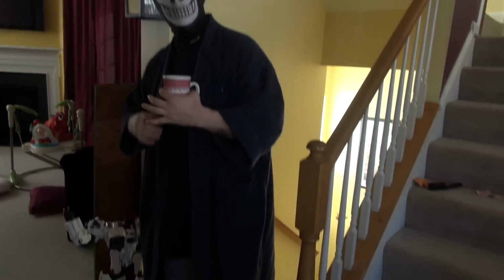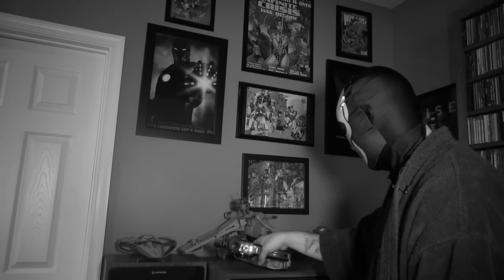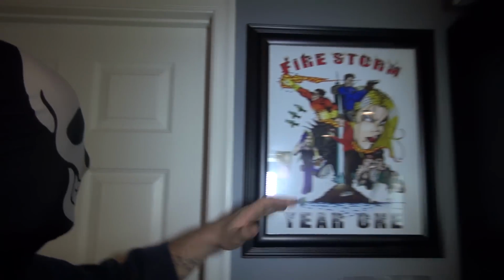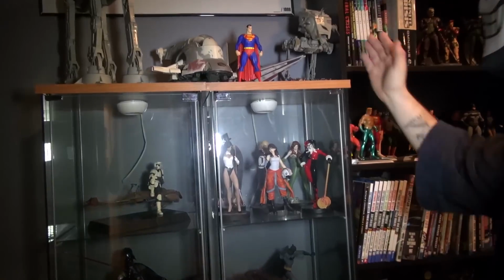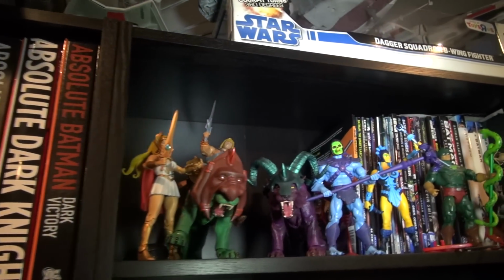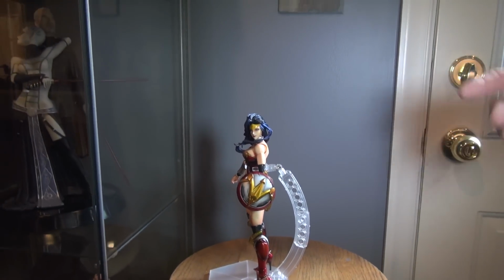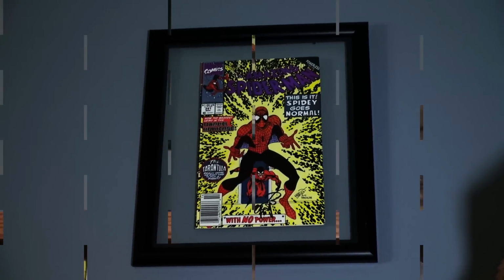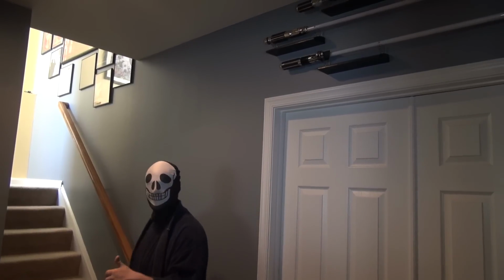Yo, DMH Cribs! Collection Video and Tour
A Tour of the basement

All Music Created by myself using Propellerhead Reason Version 4.0 and used with my own permission.